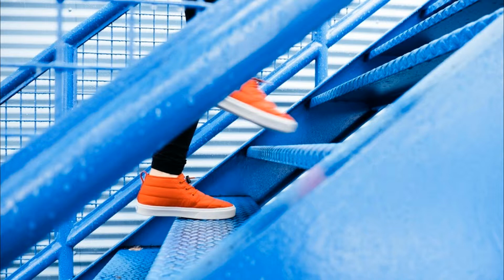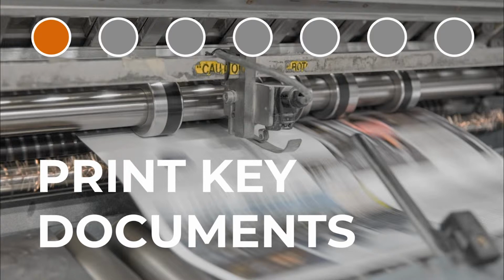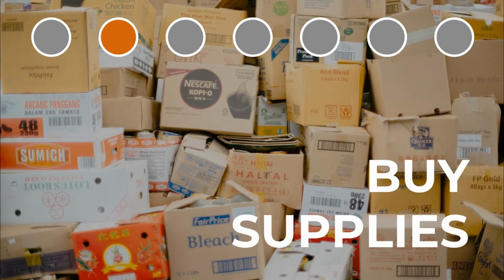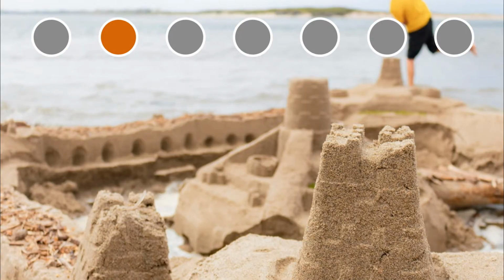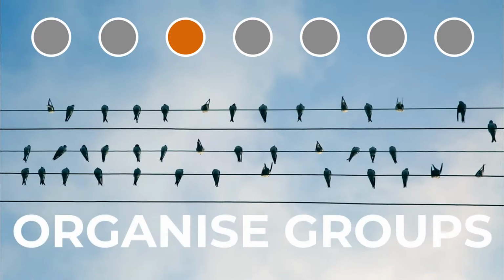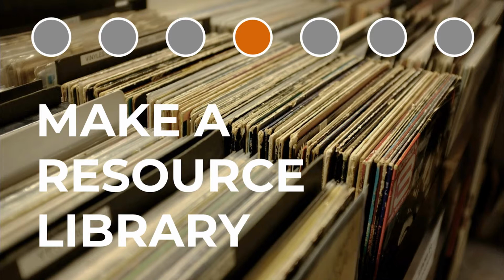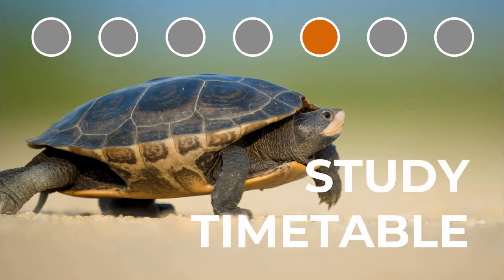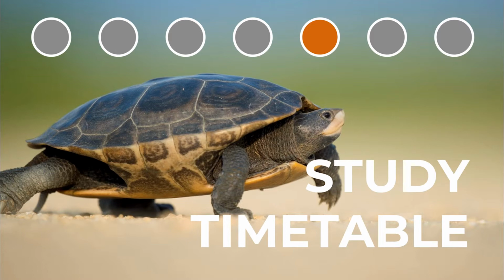7 easy steps to prepare for a fantastic semester of architecture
Once semester starts, the rubber hits the road. As an architecture student, it’s easy to find yourself scrambling, disorganised, and stressed. The good news?

It doesn’t have to be that way.

Based on my experience as an architecture student, I’ve found there’s several steps you can do BEFORE semester starts to make your life easier down the road.

1. PRINT & READ UNIT OUTLINES, BRIEFS, AND OTHER KEY DOCUMENTS

2. BUY SUPPLIES

3. ORGANISE GROUPS

4. CREATE A RESOURCE LIBRARY

5. MAKE A STUDY TIMETABLE

6. DOWNLOAD/BORROW REQUIRED READINGS

7. GET EXCITED!

This video dives deep into how to do each of these.